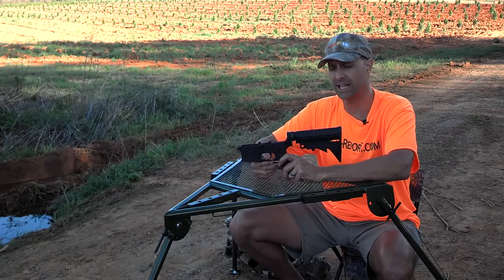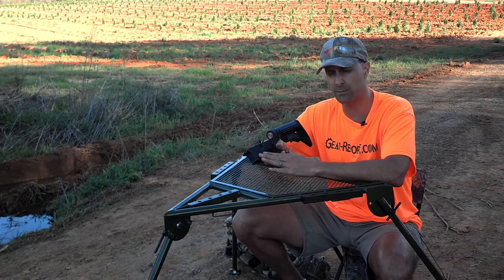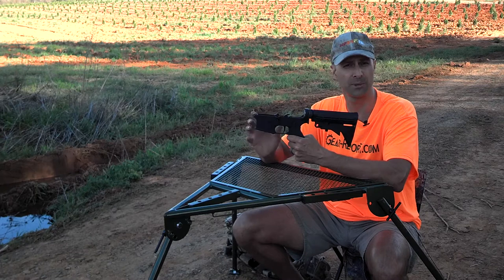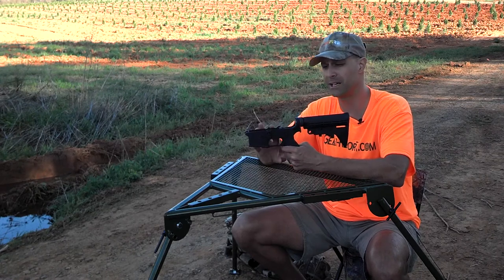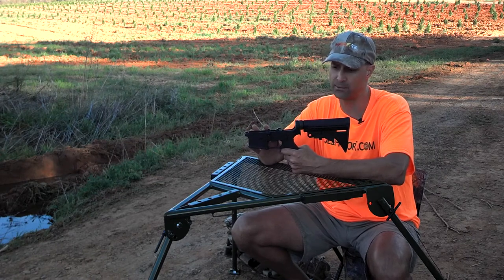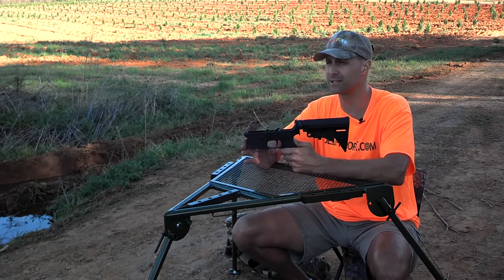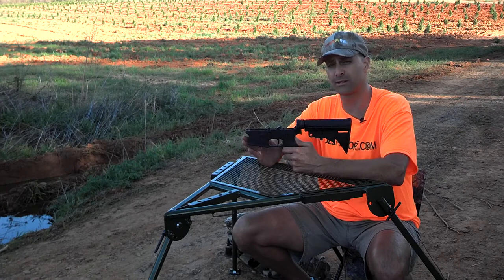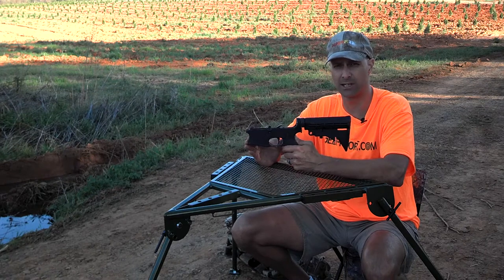Anderson Manufacturing AM-15 Lower Receiver Review AR15 Gear-Report.com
The Anderson Manufacturing  AM-15 Lower Receiver is well known as a budget lower, but is it worth buying? Did Anderson earn the name "Poverty Pony"?

The green shooting bench is the Hyskore Ten Ring portable shooting bench. We LOVE it and take it with us almost every time we go shooting: ➜